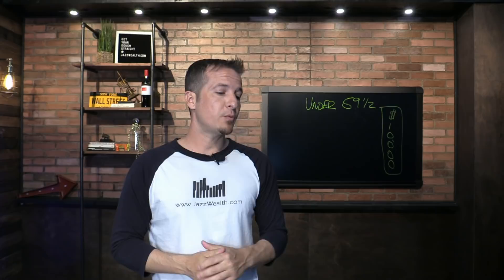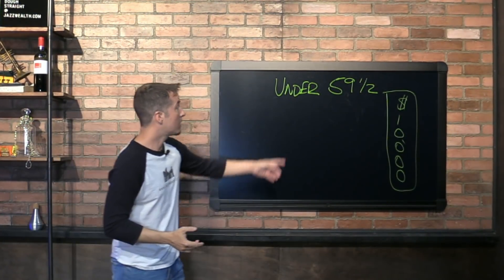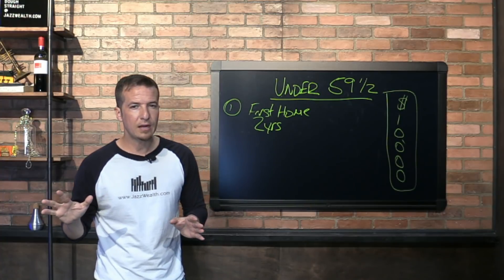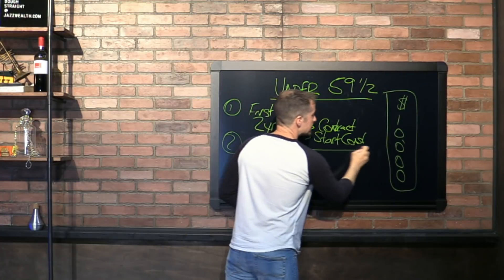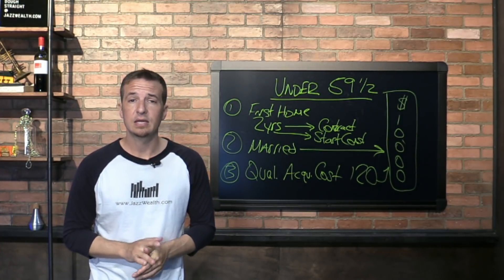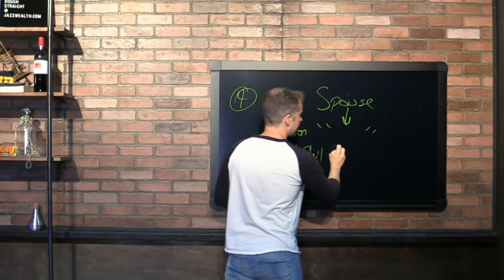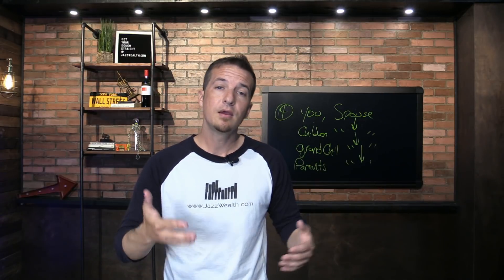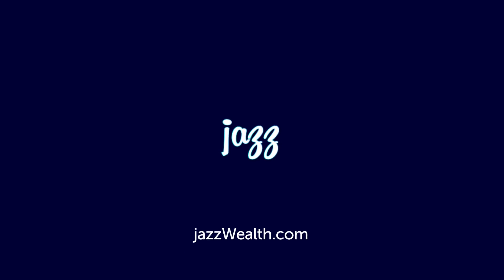⚠ WARNING: Buying house with IRA money rules.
Before you use your Roth IRA or traditional IRA to buy a house here are a few specific things you will want to know to avoid the 10% early withdrawal penalty from the IRS. Many know that they can take an early withdrawal to buy a house but one little mistake could cost you an IRS penalty.